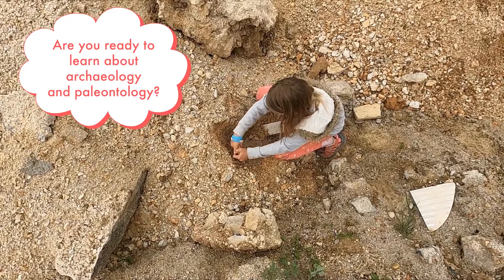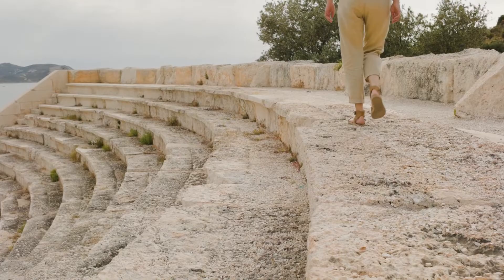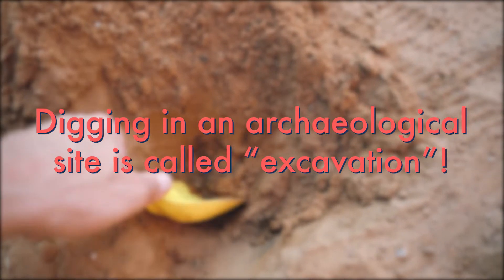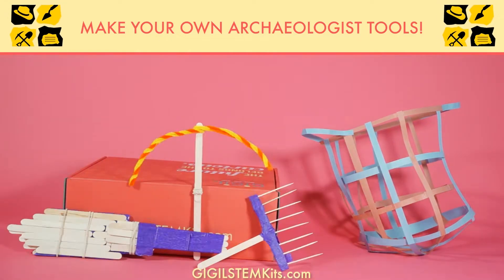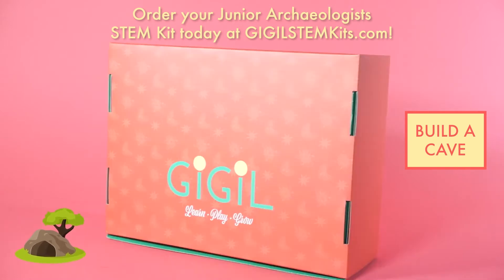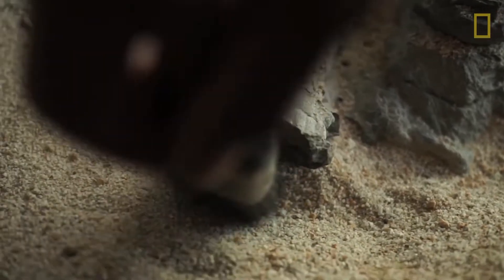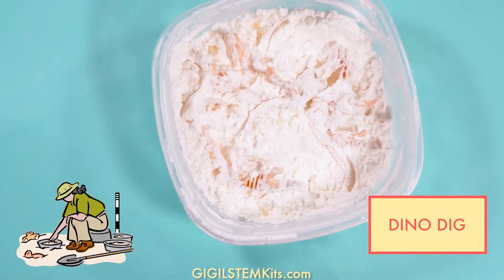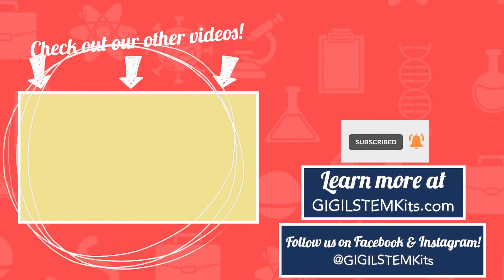What is Archaeology and Paleontology? | STEM for Kids | Science for Kids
Do you want to be a junior archaeologist or paleontologist? Comment "Yes!" if you do! Try our archaeology and paleontology activities in our August STEM Box!

Our GIGIL STEM Kits are offered as a monthly subscription box that includes all the materials you need for 5 easy-to-follow STEM activities.